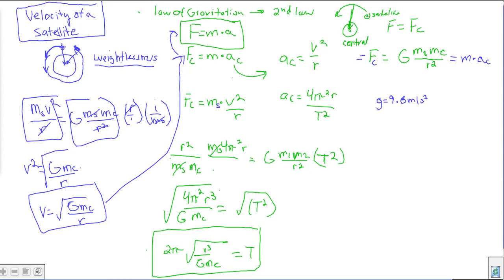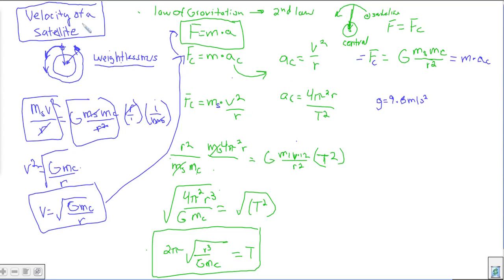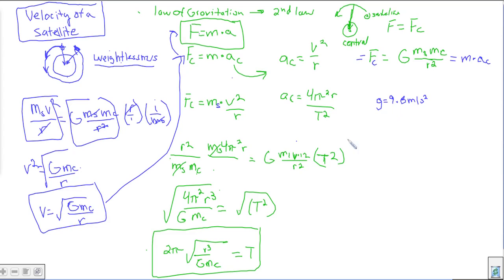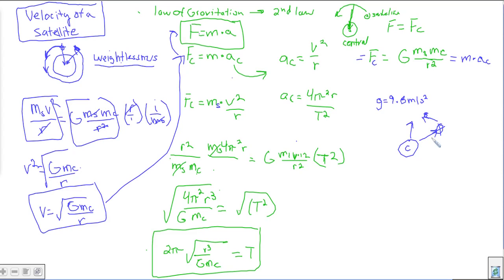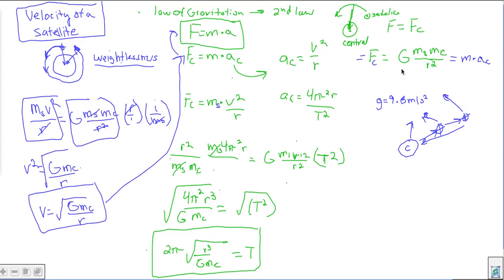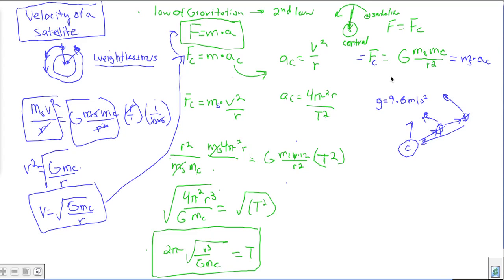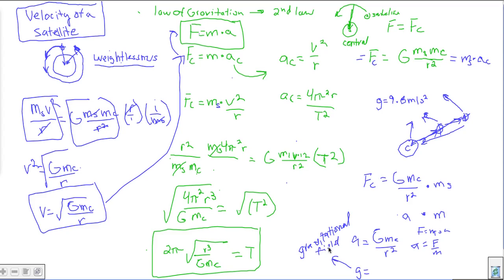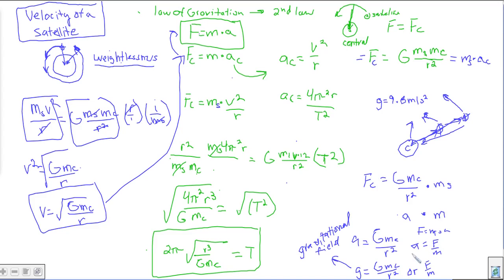Gravitational Field Equation derived from 2nd Law